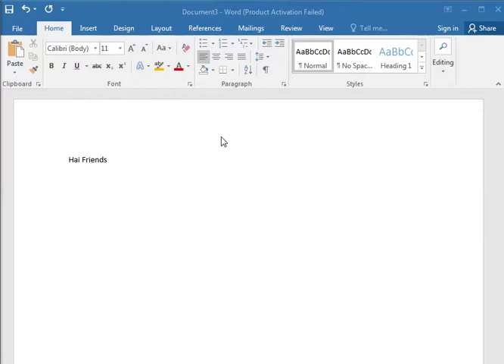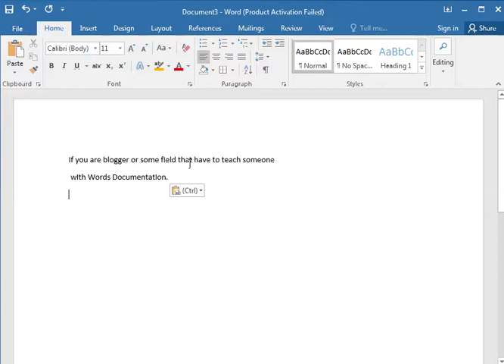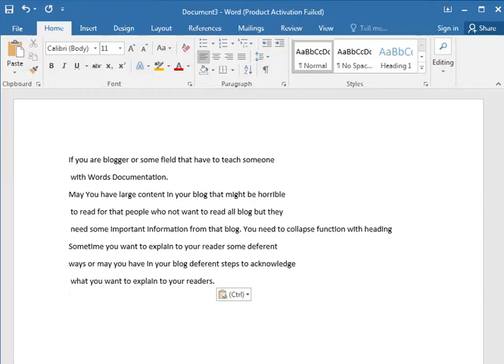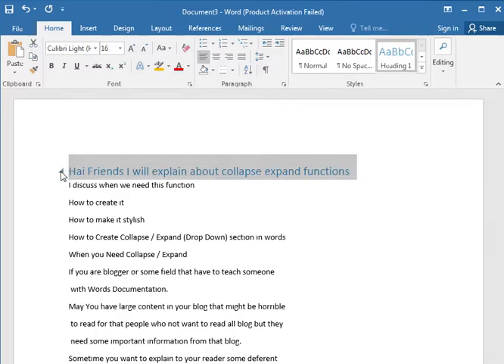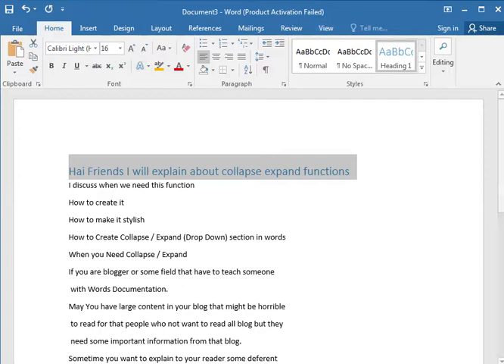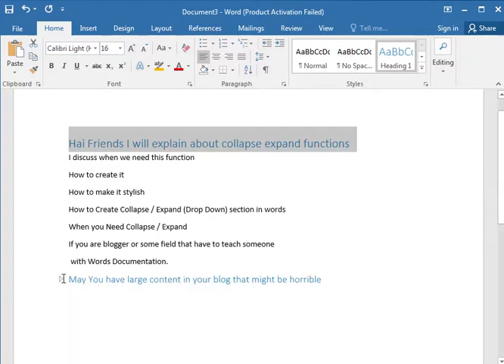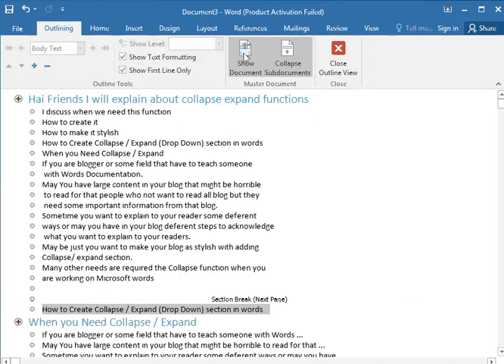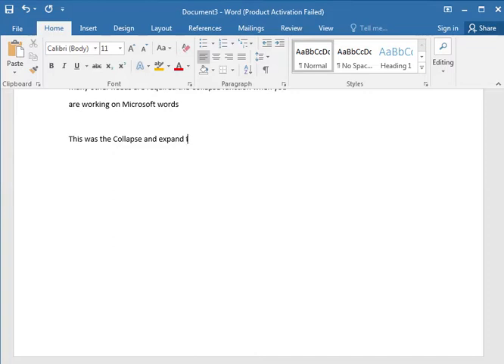How to Create Collapse / Expand (Drop Down) Function in word Document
How to Create Collapse / Expand (Drop Down) Function word Document
Here is Explanation that
Why you need  Collapse / Expand (Drop Down) section
How to Create Collapse / Expand (Drop Down) section
How to make it stylish
I have used Microsoft words 2016 version  May be other version have some different but basic is same.
Here you can understand with with pictures and more details